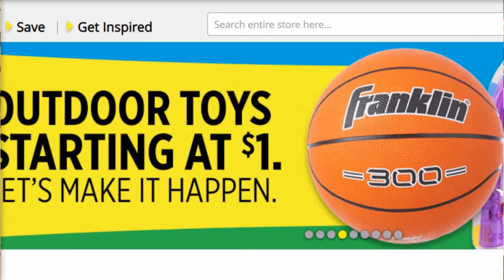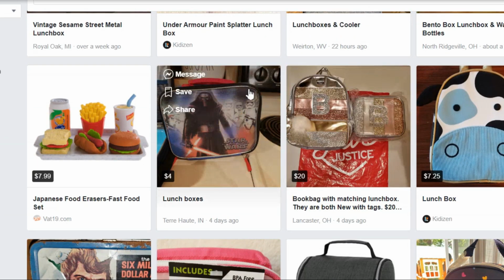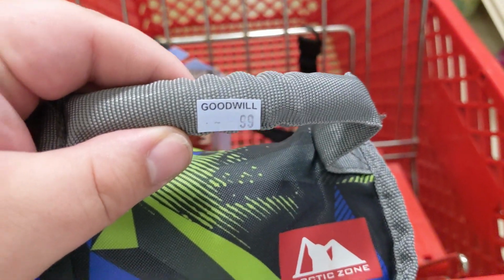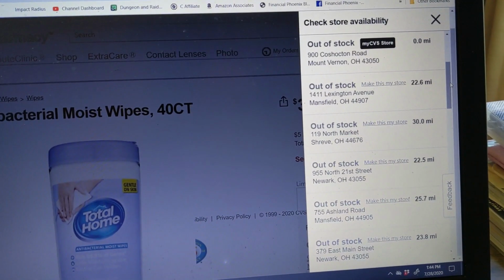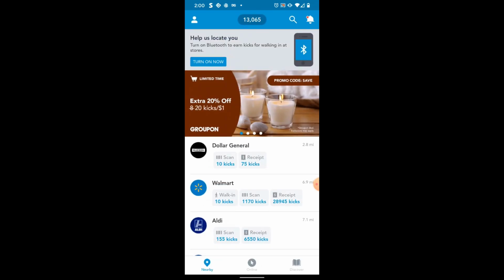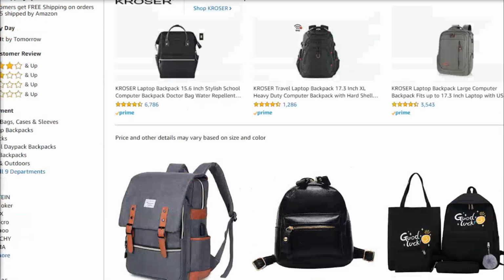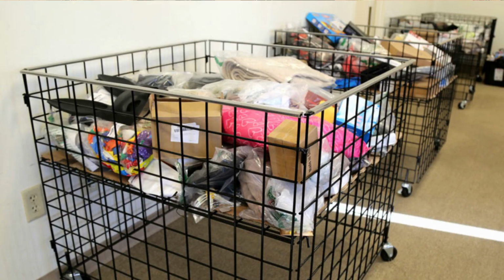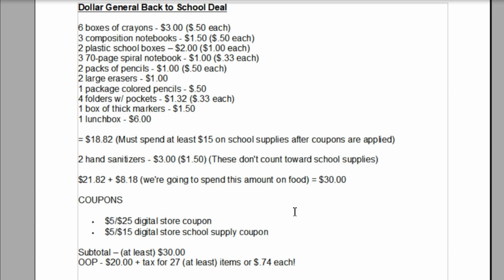$20 Back to School CHALLENGE! - PART ONE (Can we keep it under budget?!)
Be sure to tune in for PART TWO on Saturday, August 1st 12:00 PM EST.

🤑 SAVE MORE $$ 🤑

Sign up with Ibotta to earn $20 back on products you use everyday!

You can earn 2,000 points just for signing up with Fetch & using my code - 98BQW

Download Shopkick & earn 250 kicks PLUS use to stack savings with coupons & Ibotta - Use Code EARN417567

✂️ FAVORITE THINGS 📎

My favorite couponing & homesteading supplies

🐛 NEW? NO WORRIES! 🦋